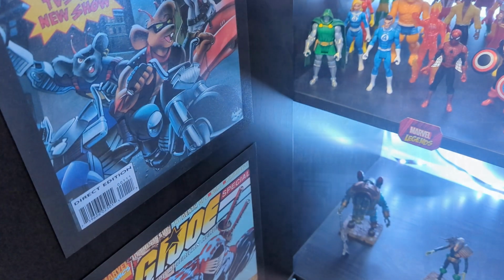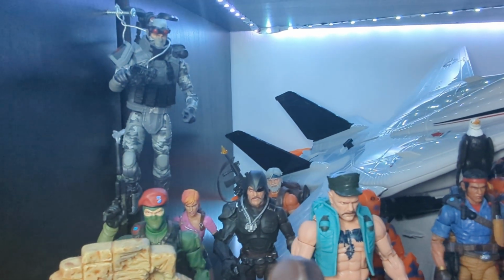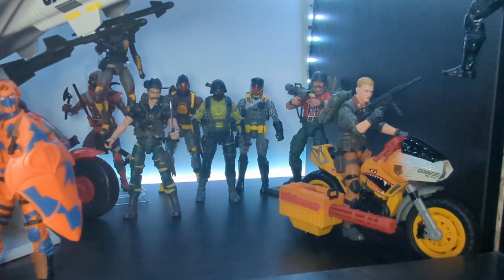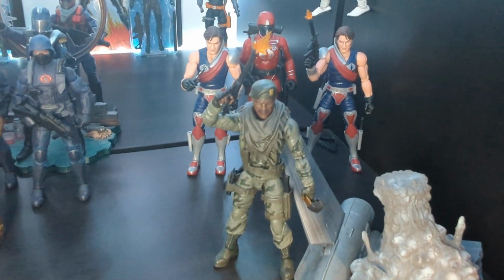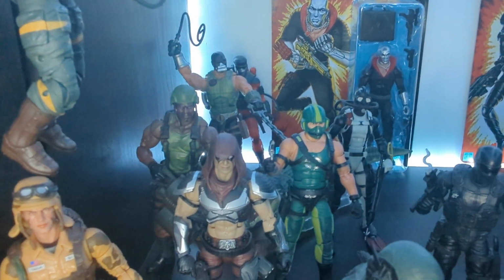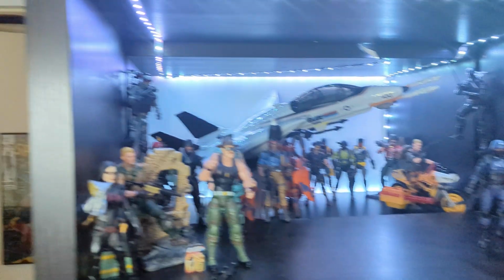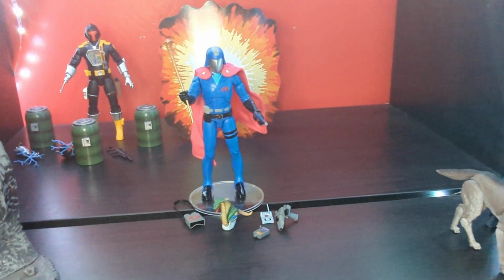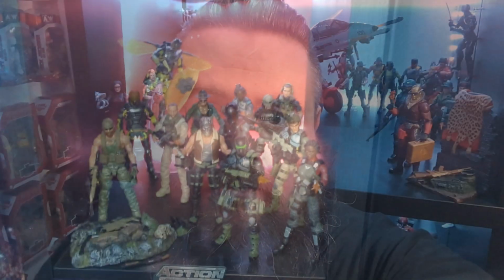Yo Joe June ! GI Joe Classified Haslab Predictions GI Joe Collection Tour 2023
Join me for a complete GI Joe Classified action figure collection tour updated with all the new figures i have recently picked up including GI Joe Classified Torpedo and room for the figures new next week such as GI Joe Classified Shipwreck and Scrap Iron.

Join me in making yo joe june predictions for the coming  GI Joe Classified Haslab project for 2023 will it be the dragonfly ? let me know your thoughts in the comments